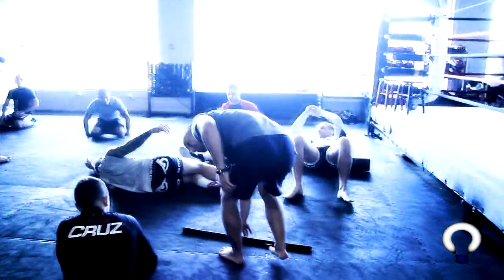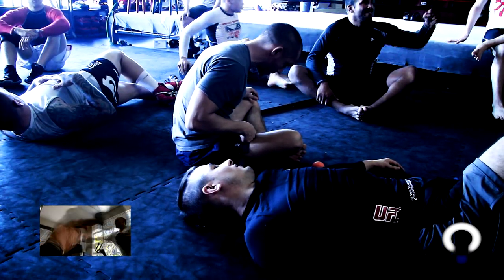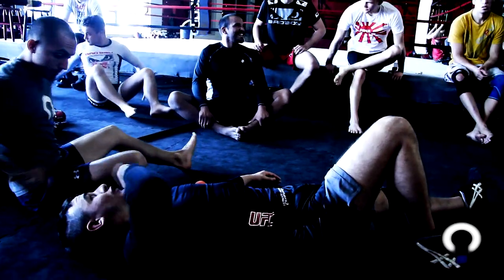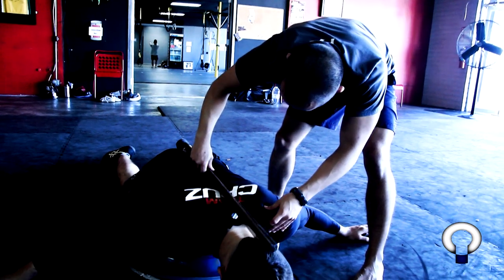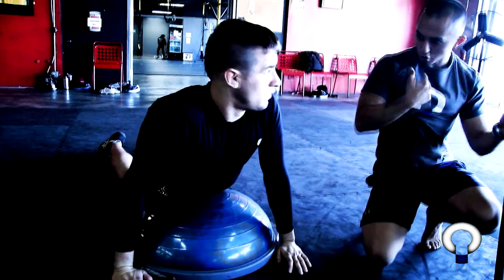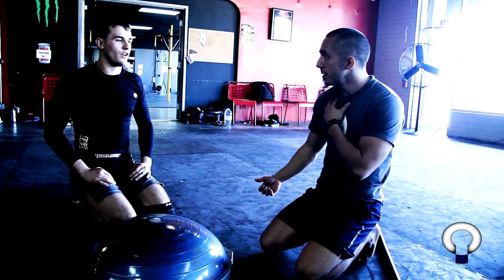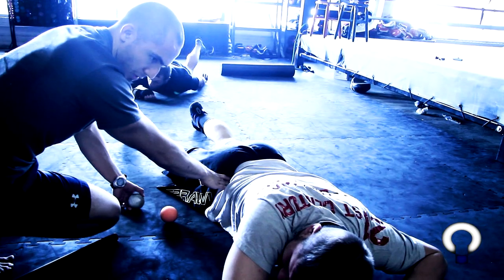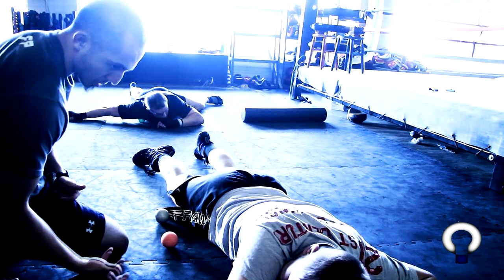MMA Training Exercises- Prehab with UFC fighters Myles Jury and Justin Lawrence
Naudi Aguilar takes UFC fighters Myles Jury and Justins Lawrence through some MMA Training exercises to help them prevent injuries